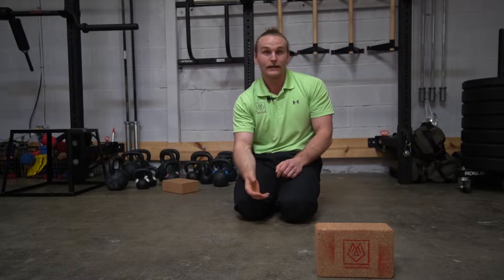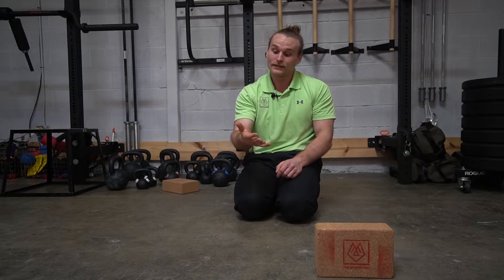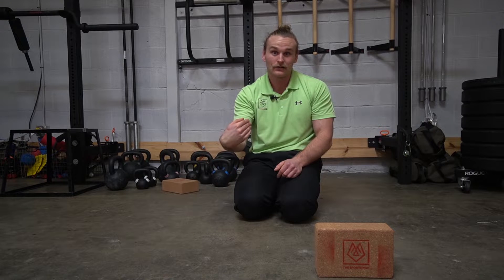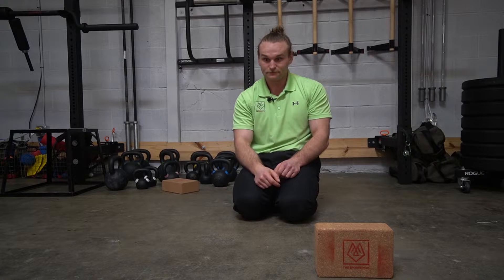SP | POD TALKS | HOW TO FIX WRIST PAIN DURING A PUSH UP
DR. JAKES GOES OVER THE CAUSE AND TREATMENT FOR POSTERIOR WRIST PAIN DURING PUSH UPS AND OTHER EXERCISES.